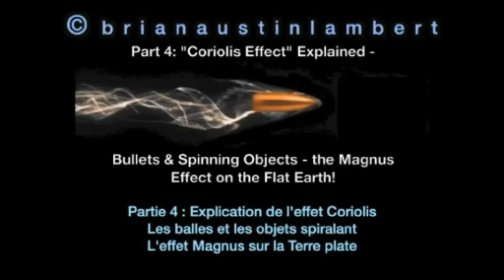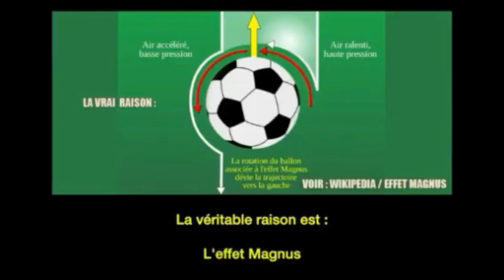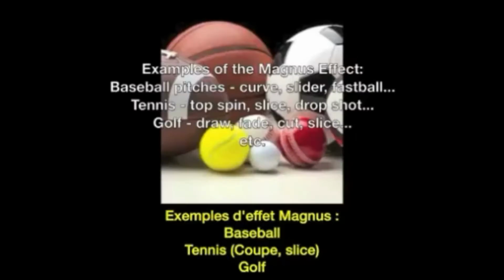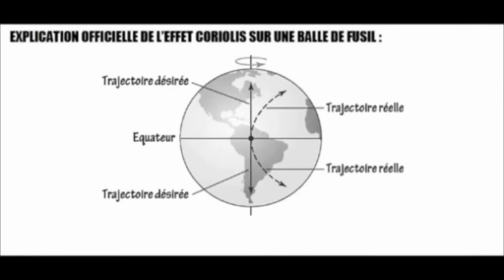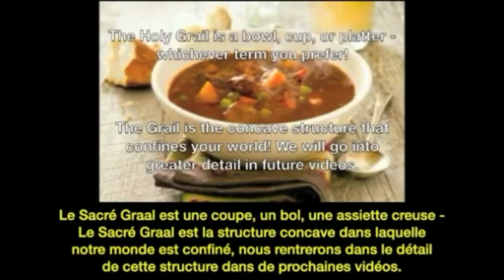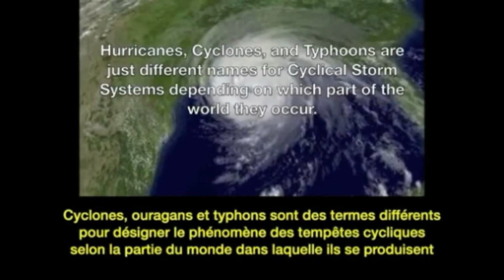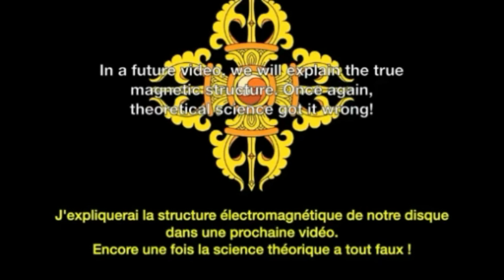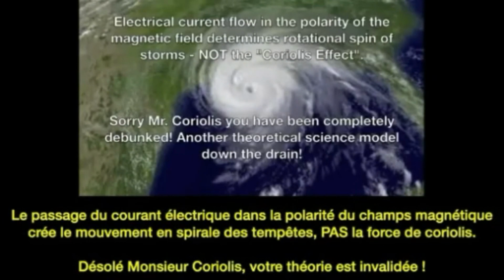Reset partie 2 coriolis effect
groupe facebook; Empcoe France